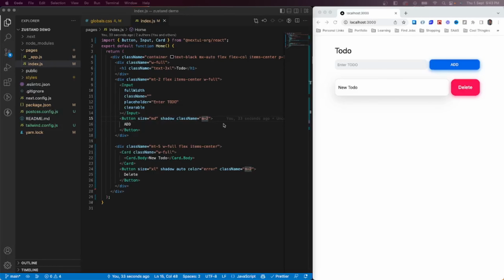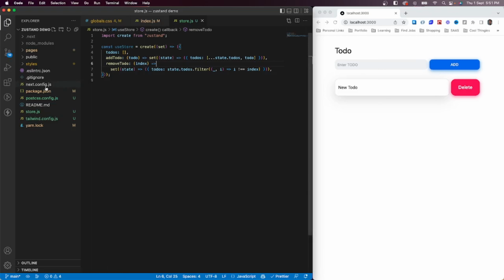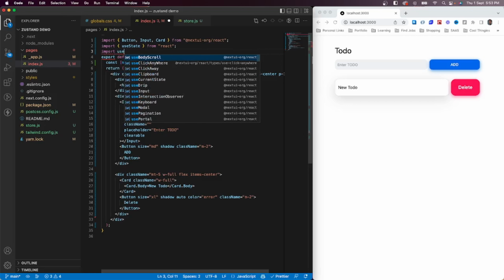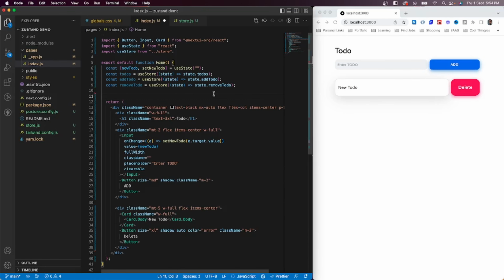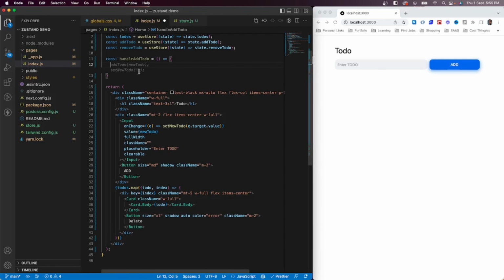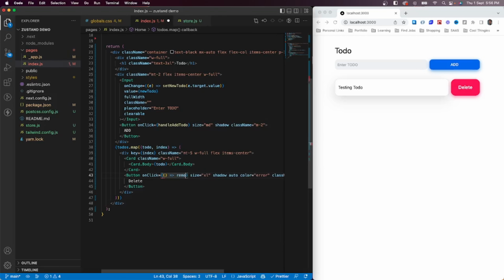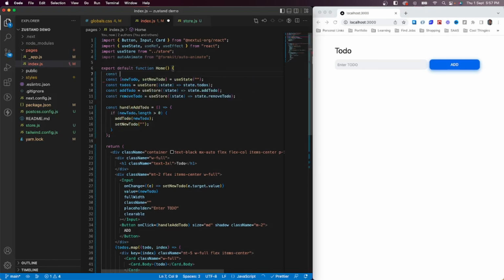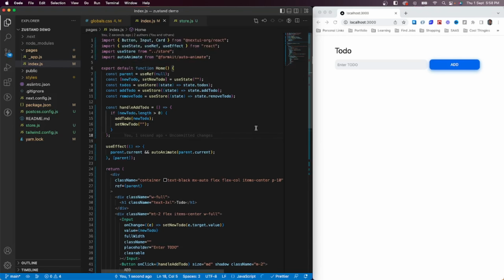React State Management Very Quickly With Zustand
Hey Everybody,
In this tutorial, we are going the implement Zustand in Next.js.